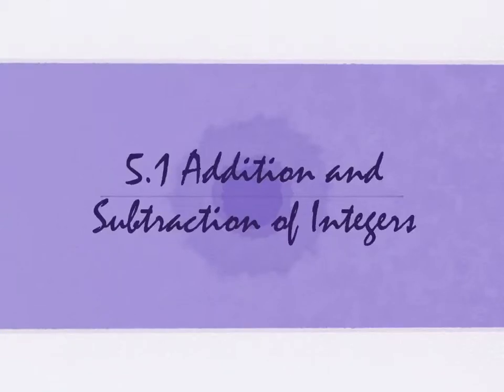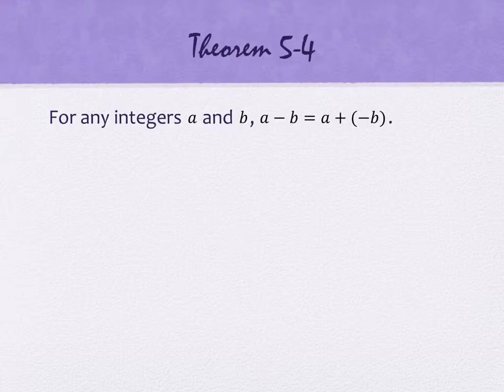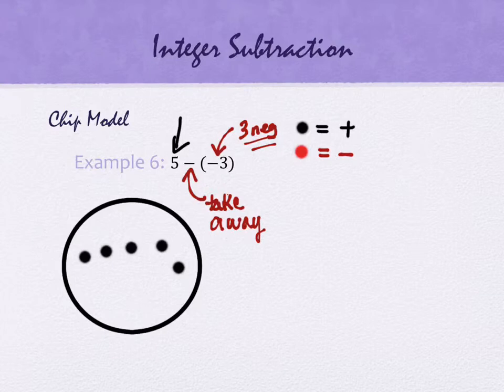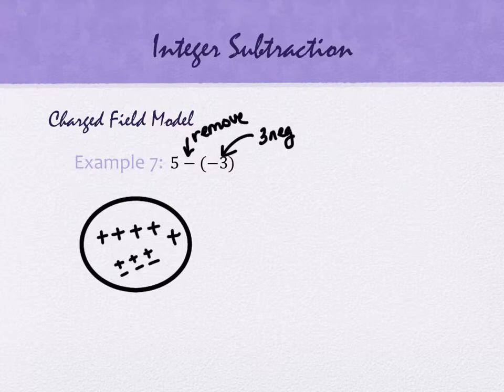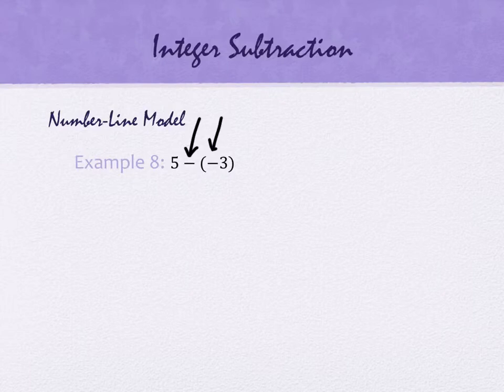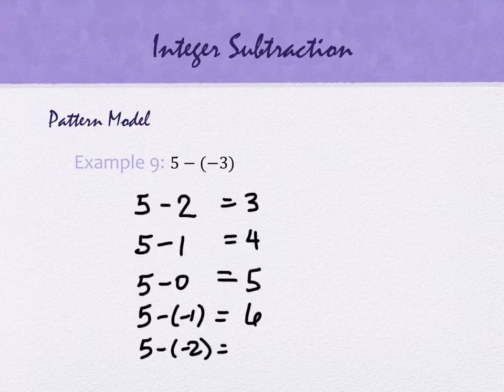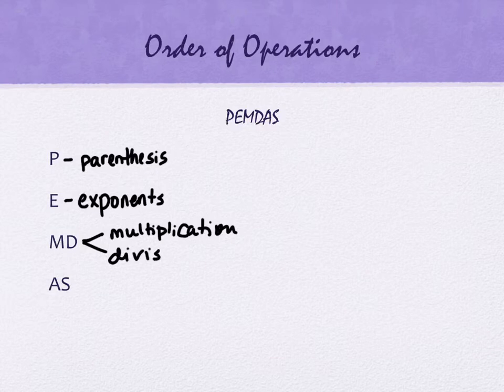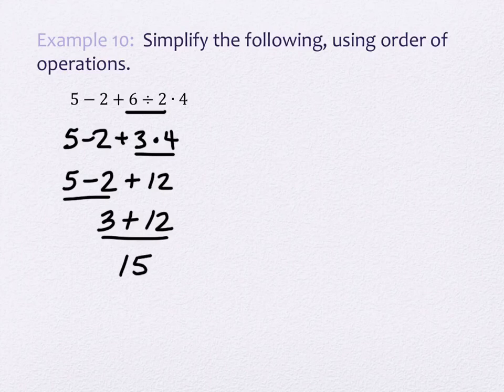5.1 Subtraction of Integers